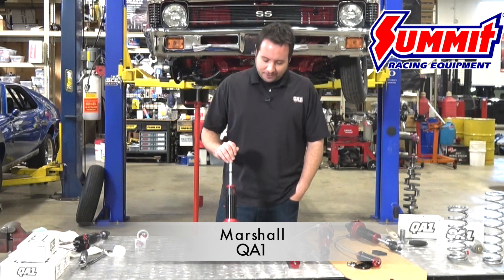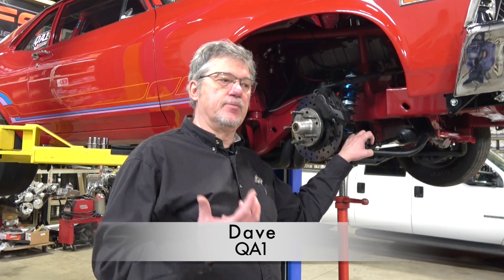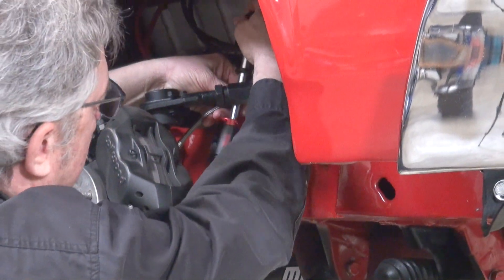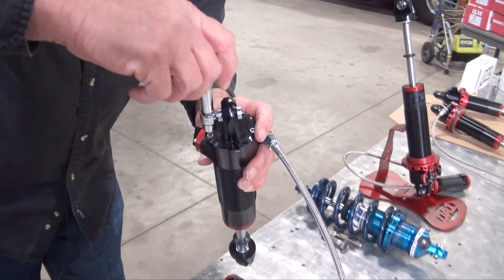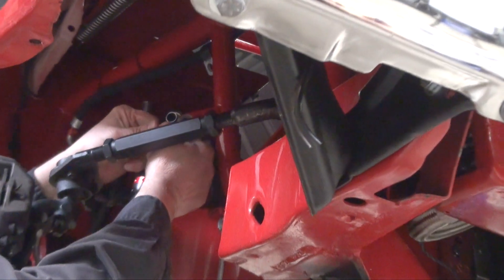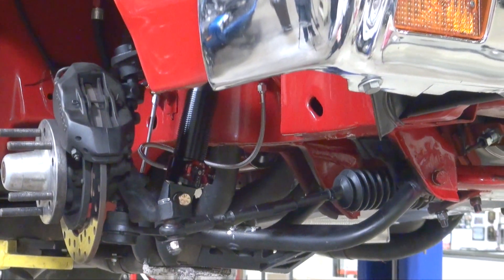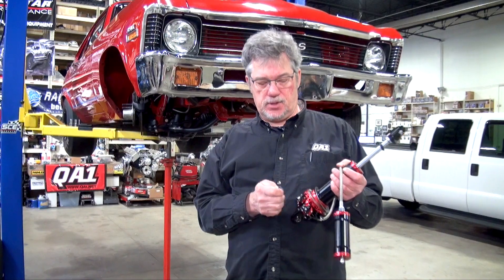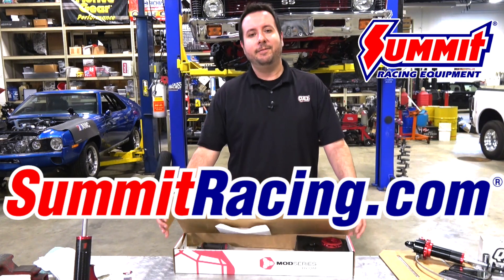Installation of the New QA1 Mod Series Coilover Shock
QA1 MOD Series coilover shocks put the ability to re-valve your shocks, on your car. Dave and Marshall from QA1 install the new MOD Series shock on a These innovative shocks feature QuickTune Technology, an industry-first that provides the ability to adapt to any track, any conditions, any time.